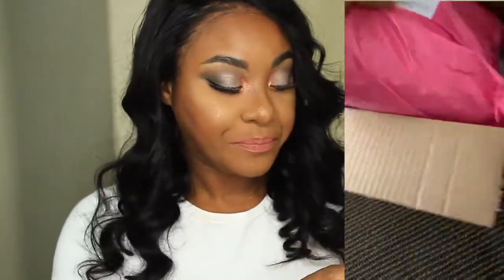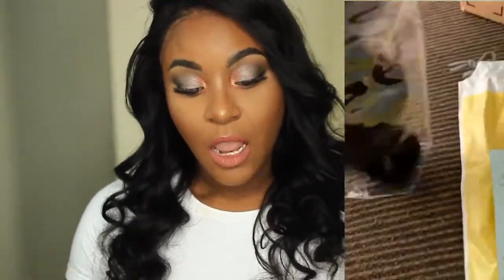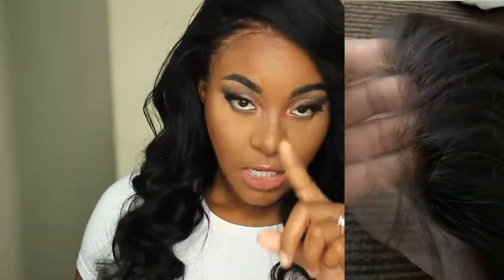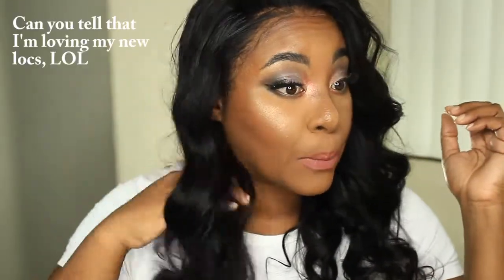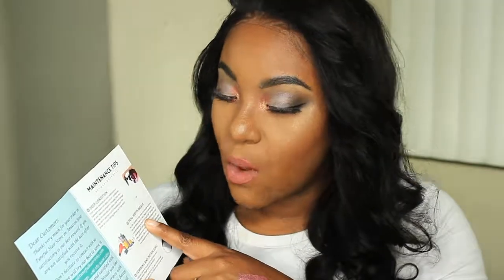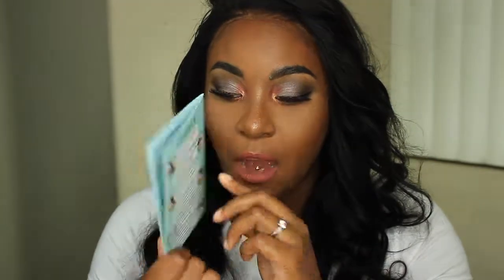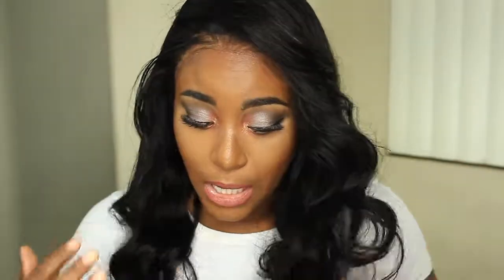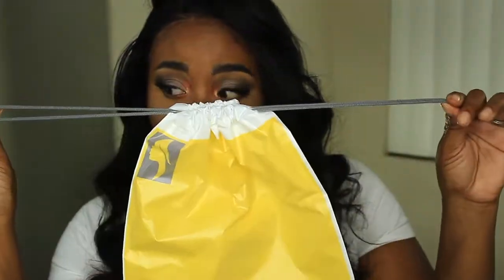Amazon Hair Review | Tuneful Unprocessed Virgin Brazilian Body Wave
Tuneful Hair on Amazon

Foundations that I use:
Maybelline Fit Me Matte and Poreless - 355 Coconut
Note Cosmetics Mattifying Extrem Wear - 108 & 109
Fenty Beauty - 420
Kat Von D Lock-it -  Deep 76 Warm
Maybelline Super Stay - 355 Coconut

Product Links:
Try BoxyCharm: